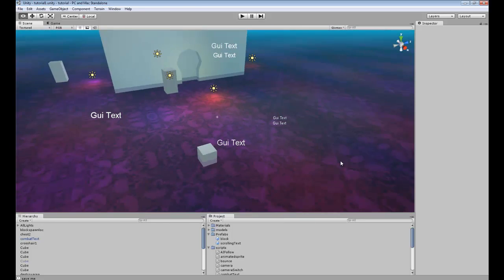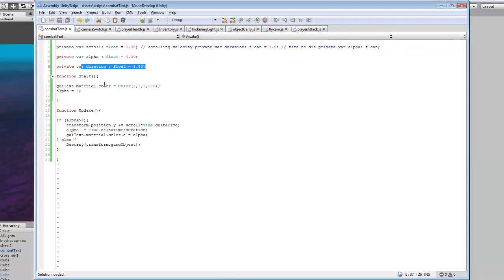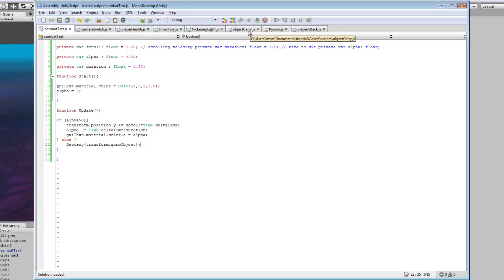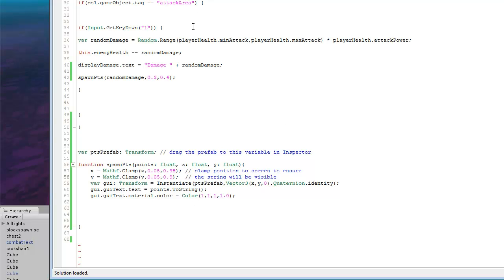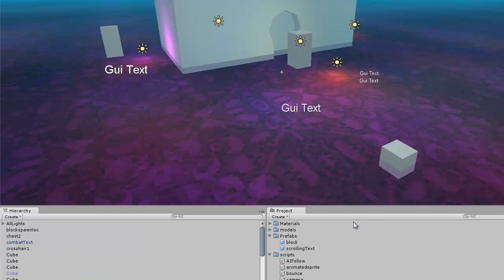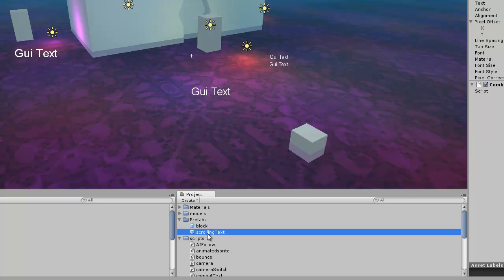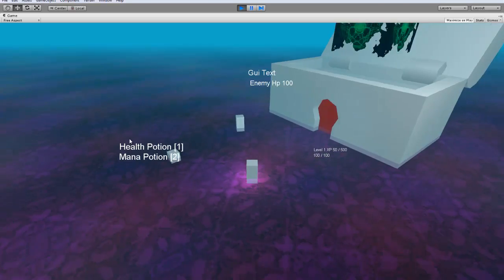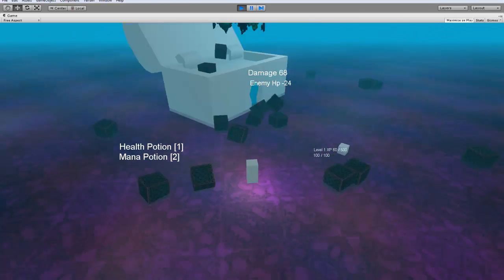Unity3D Tutorial #24 [ MMORPG Style Scrolling Combat Text ][ Free Script Included ]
Unity3d tutorial on making combat text.
Scrolling Combat Text Script: **be careful, script divided into 3 parts**